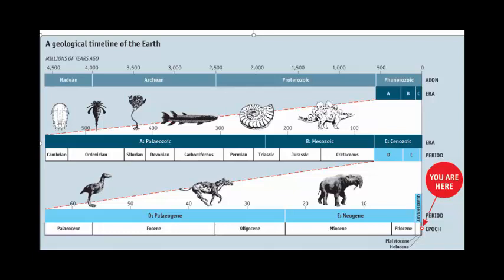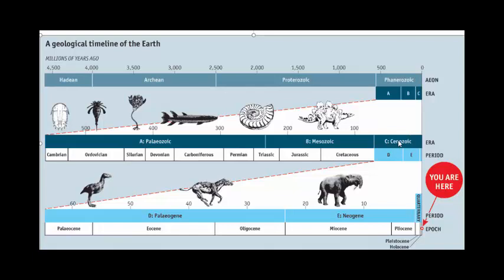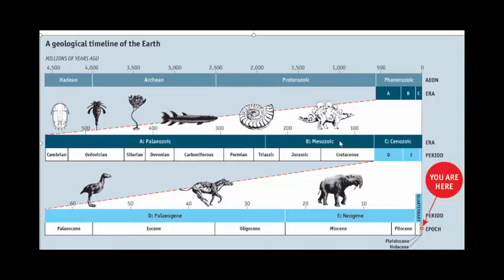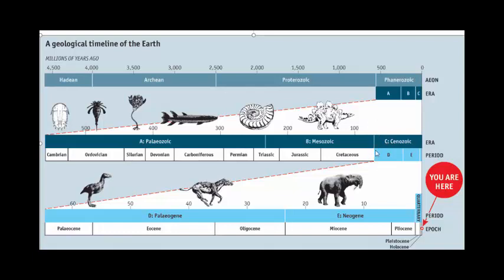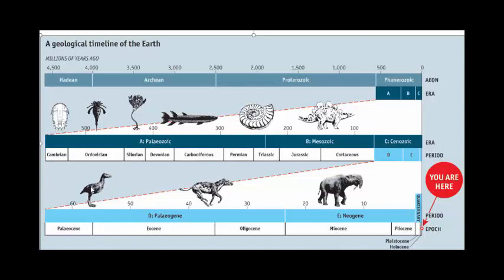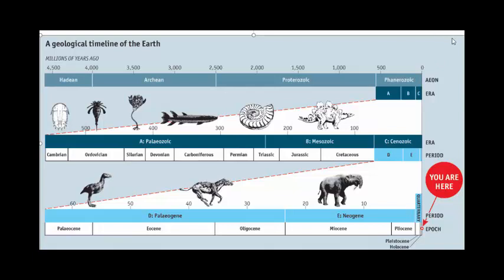Geological Timeline CC